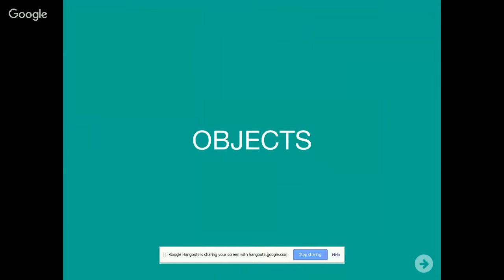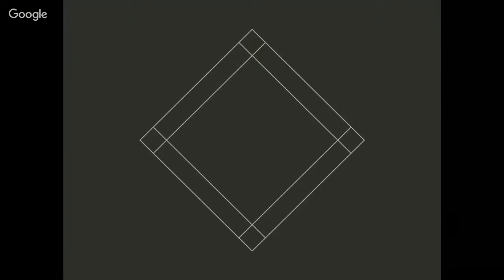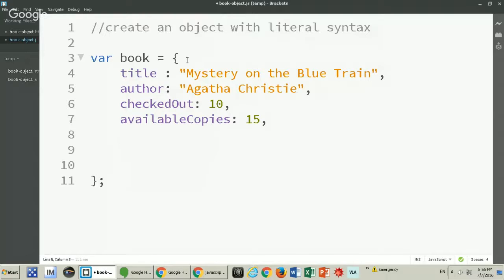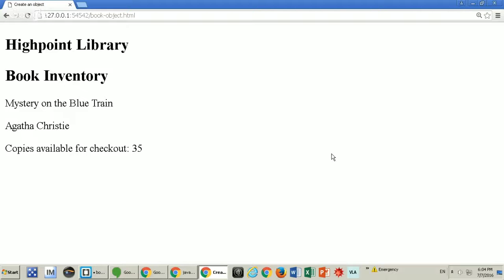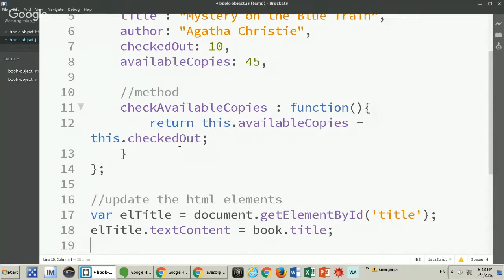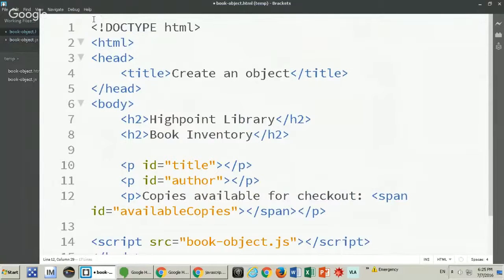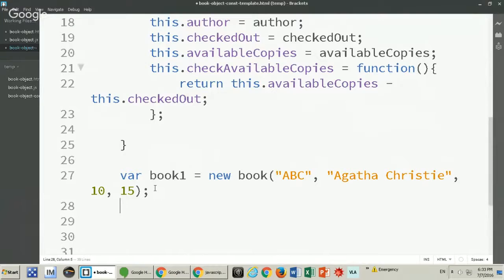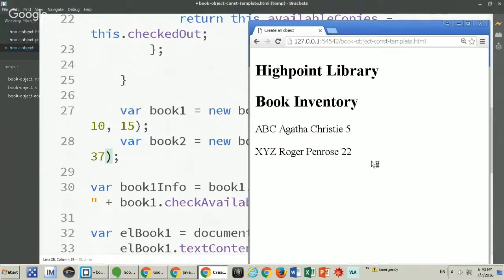Web 150 Intro to JavaScript & jQuery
Intro to Objects